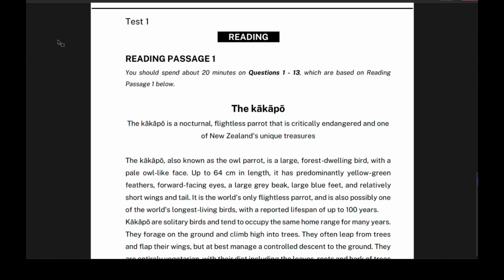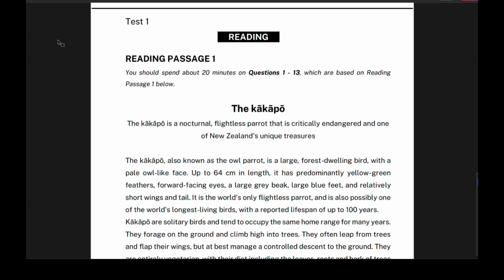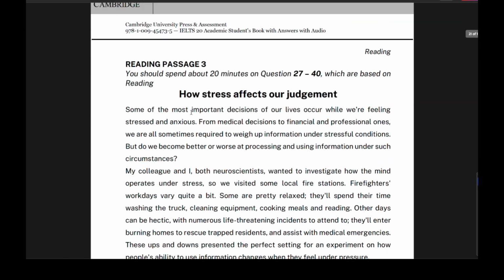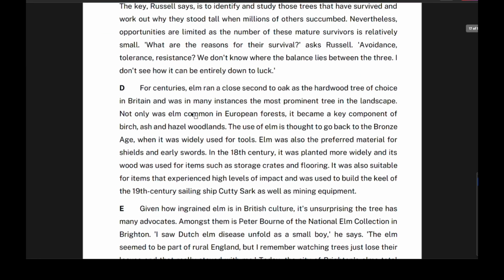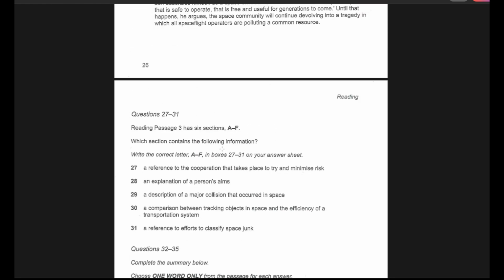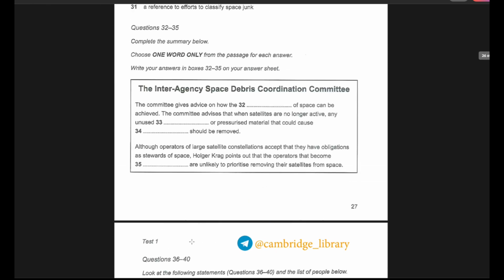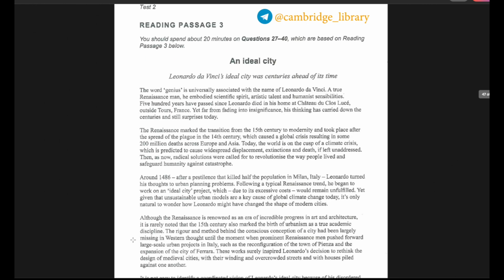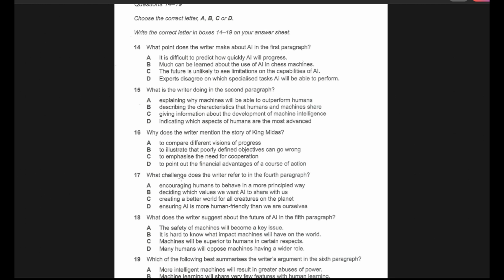IELTS Academic Reading | Exam Attempt Strategy